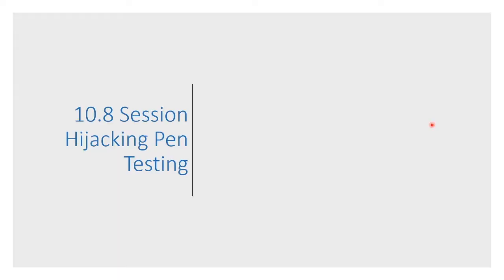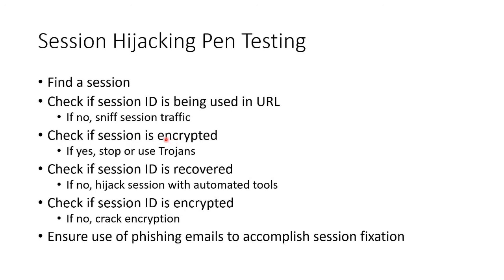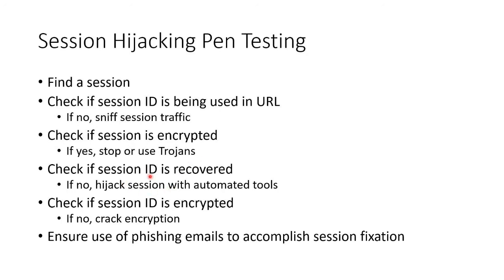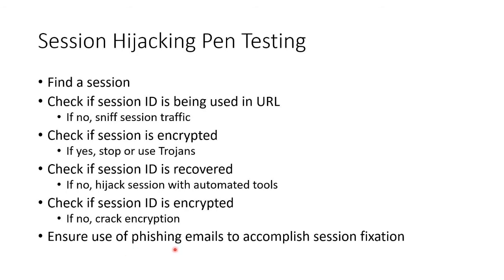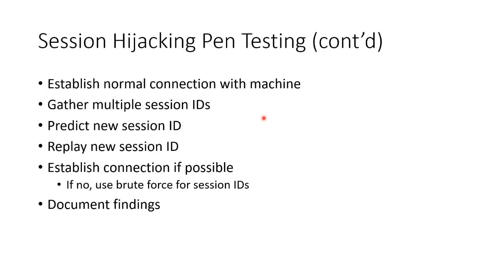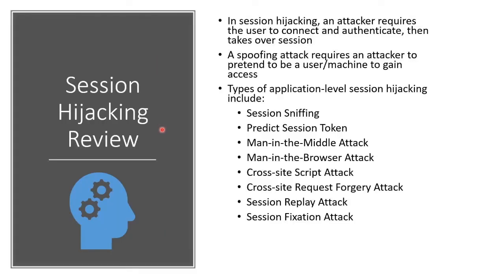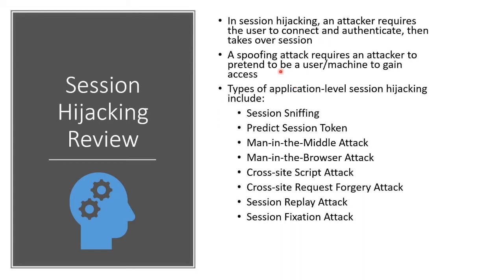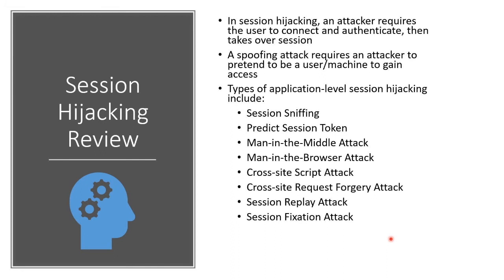Mastering Session Hijacking: Techniques and Countermeasures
In this comprehensive video, we'll dive deep into the world of session hijacking - a critical vulnerability that allows attackers to gain unauthorized access to web applications. As cybersecurity professionals, understanding session hijacking is crucial to proactively securing web systems and safeguarding user data.

Key Topics Covered: 🔑 What is Session Hijacking? 🔑 Types of Session Hijacking Attacks (e.g., Session Fixation, Session Sniffing, Session Sidejacking) 🔑 Techniques for Identifying and Exploiting Session Hijacking Vulnerabilities 🔑 Implementing Effective Countermeasures (e.g., Secure Session Management, Two-Factor Authentication, HTTPS) 🔑 Practical Demonstration of Session Hijacking Testing Methodologies 🔑 Tools and Resources for Detecting and Mitigating Session Hijacking Threats

Whether you're a security researcher, pentester, or a web application developer, this video will equip you with the knowledge and skills needed to assess, identify, and mitigate session hijacking risks in your web applications.